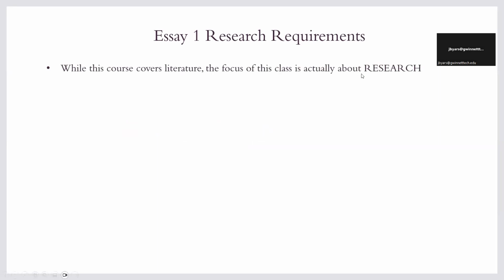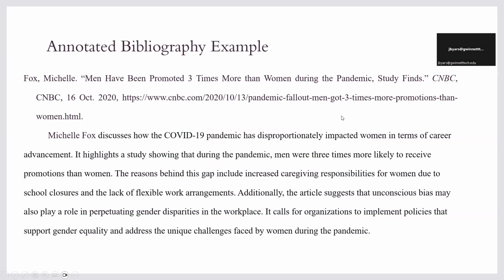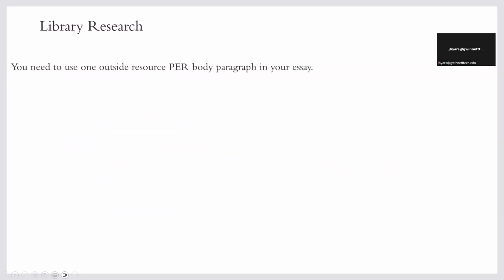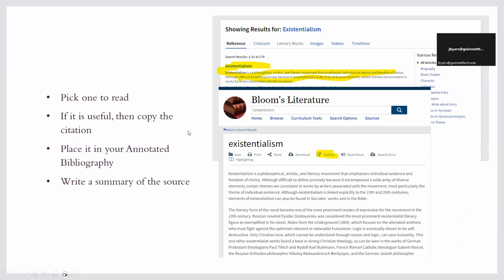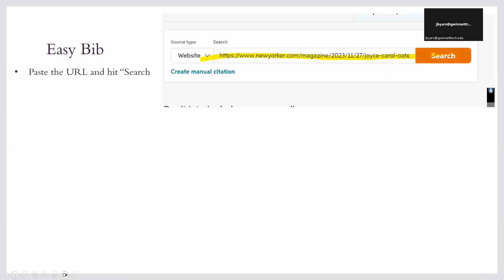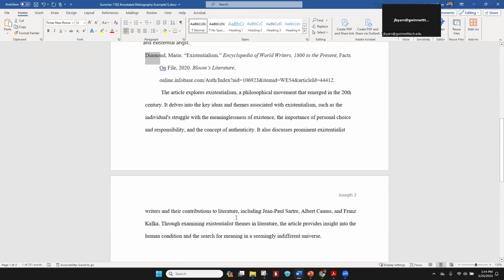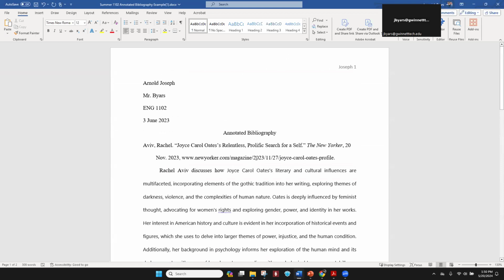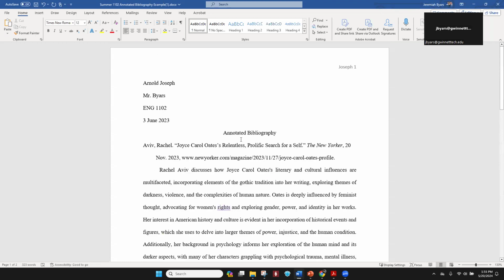Summer 2024 Eng 1102 GTC Week 2 Part 2